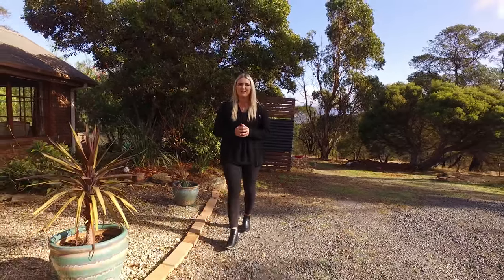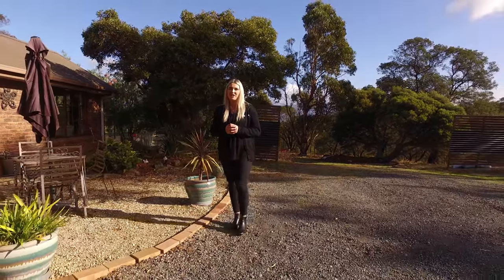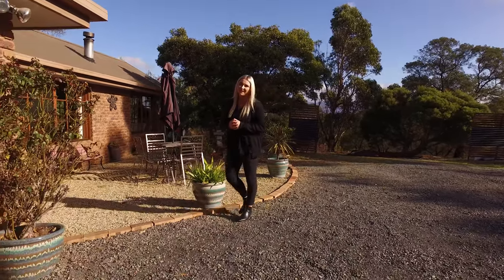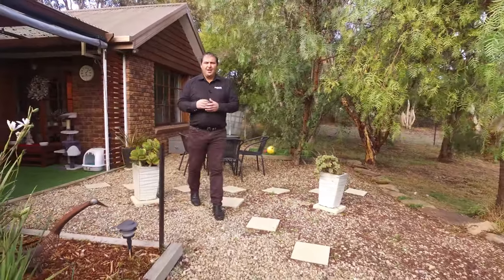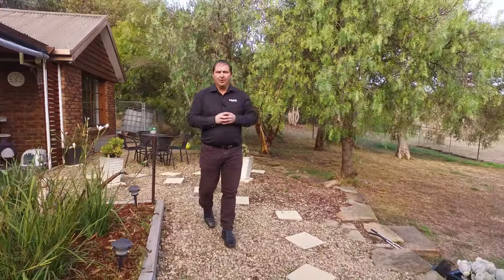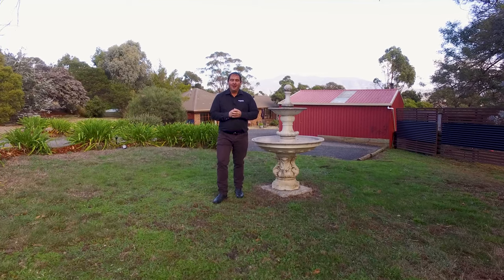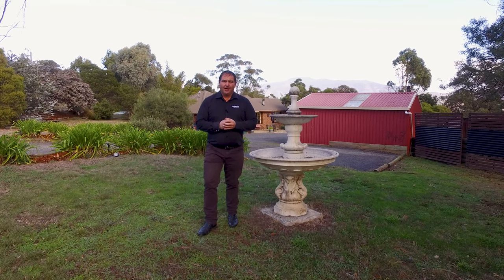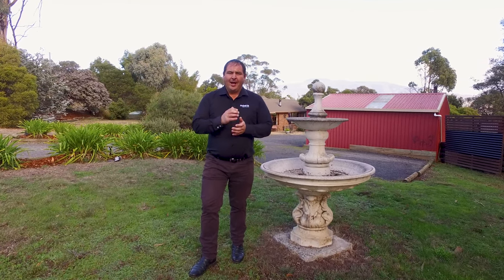265 Baskerville Road, Old Beach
Welcome to 265 Baskerville Road in Old Beach, located in a quiet and peaceful area, offering the perfect balance of space and privacy. This well designed home features a brick veneer exterior, established landscaping, mature trees, fully fenced and is set on just under 4 acres.
As you enter the home into the lounge room, you'll immediately notice the warm and inviting atmosphere created by the open plan living, high ceilings and cosy wood heater.
The kitchen is a chef's dream with so much counter space and storage, with a large dining area you'll love cooking and entertaining in this modern and functional space.
There are three bedrooms and two bathrooms, the master bedroom is particularly impressive, with an en-suite and walk-in closet.
The home also features a large rumpus room, perfect for an additional bedroom, home theater or games room.
For those who love to spend time outdoors, this home has plenty to offer. A beautiful undercover alfresco area for entertaining all year round, with stunning views.
The backyard is spacious and fenced in, providing a safe and private space for children and pets to play. It also features a large double garage for the perfect workshop and/or man cave.
Only a 25 minute drive to Hobart CBD & a short 10 minute drive to Covehill Shopping Centre, this home is the perfect blend of style and functionality, both inside and out. With its charming exterior and beautiful landscaping, it's sure to impress anyone who visits.